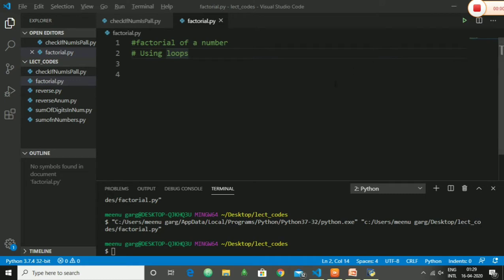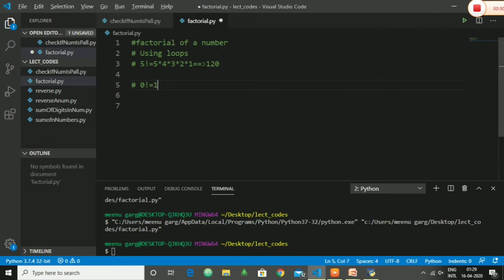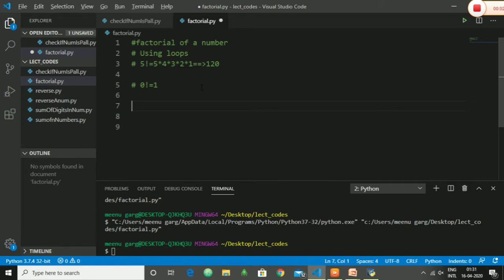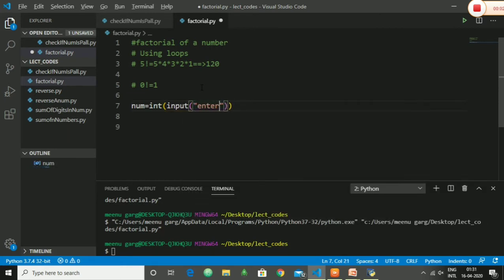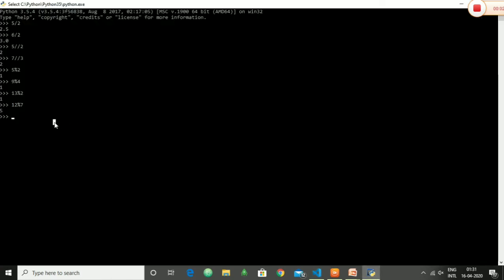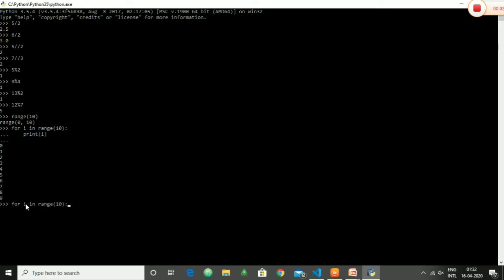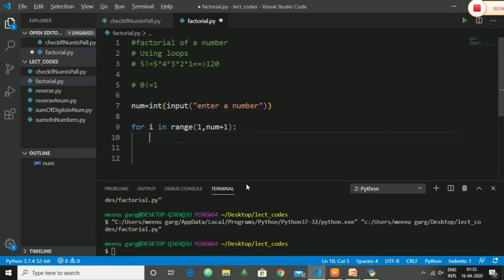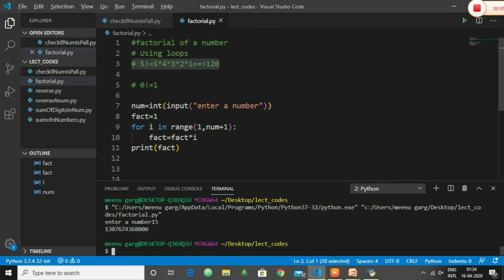Problem Solving 6| Factorial of a given number using loop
In this video you will learn about how to solve factorial of a number in iterative approach. These programs will help you in making your basics strong and will give you gold hold on the syntax of python.

Alongside it is also beneficial for school students as well as for placements.